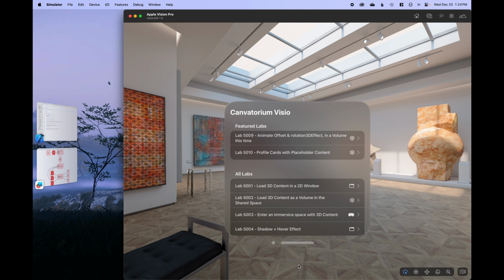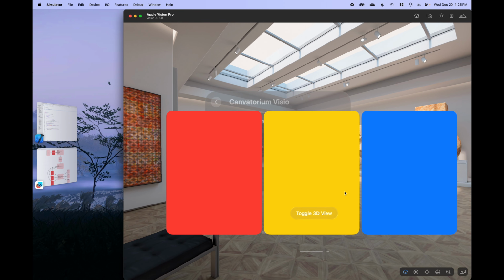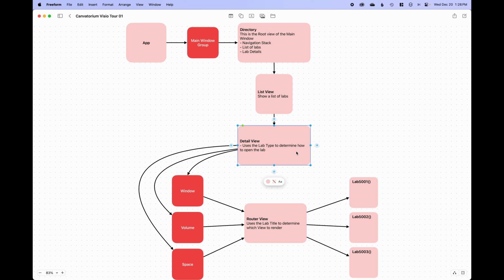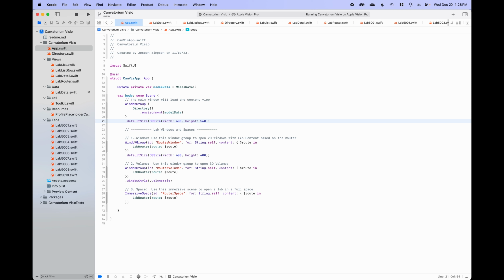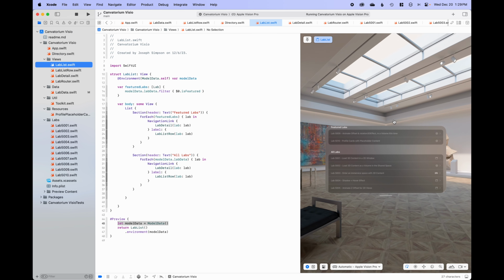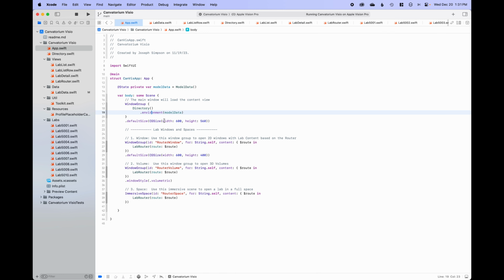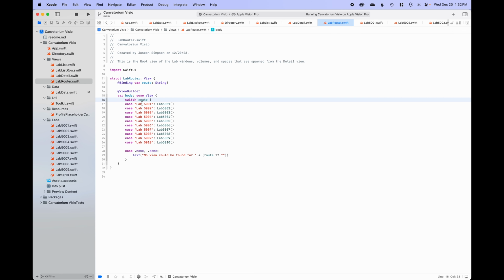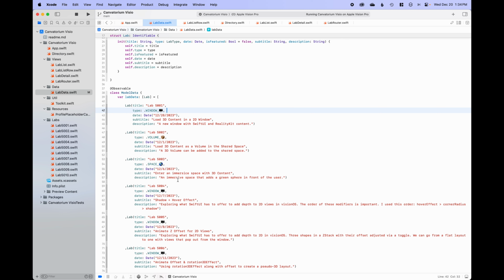Canvatorium Visio Recap 01 - Xcode project tour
Reviewing the Xcode project that I set up for Canvatorium Visio.

From time to time, I'll record one of these recap videos to show what I've been working on.